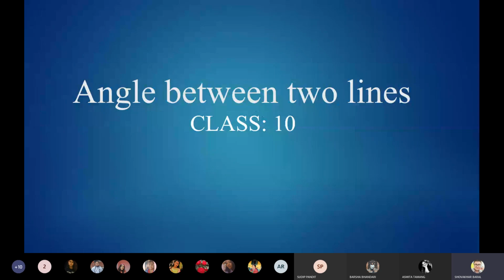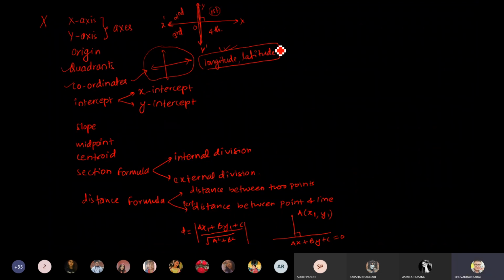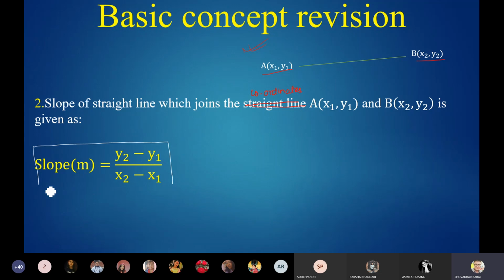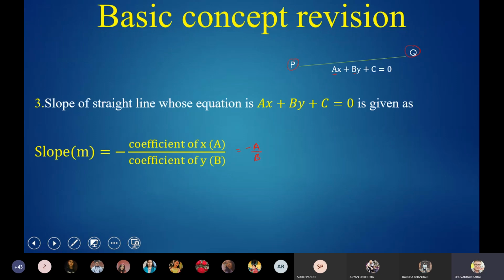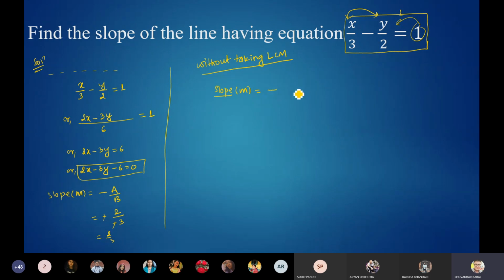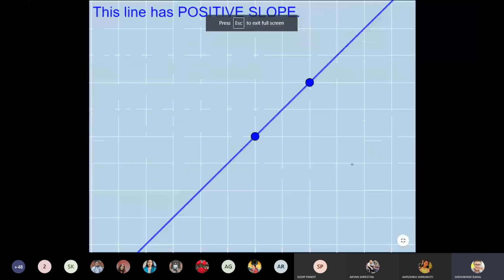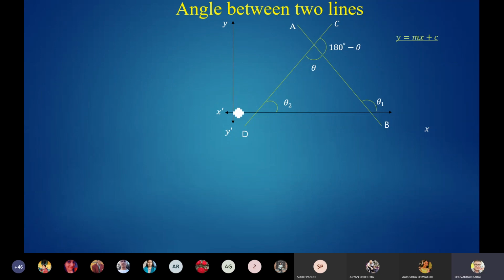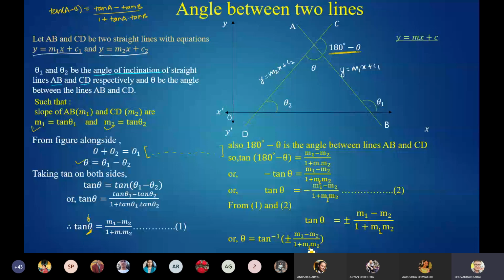Angle between two lines-part 1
In this video i have discussed about the basic concept of Coordinate Geometry. i have also derived the formula to find angle between two lines.